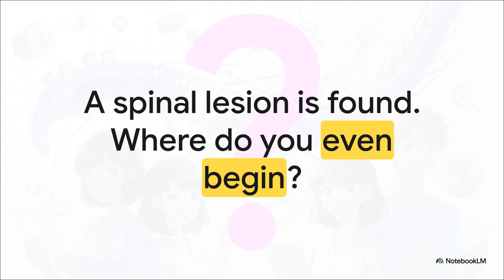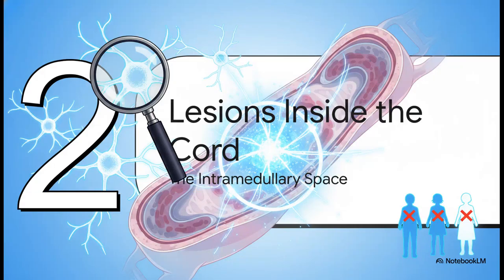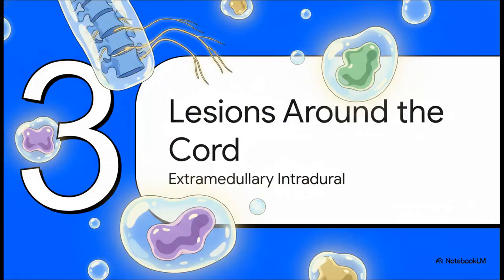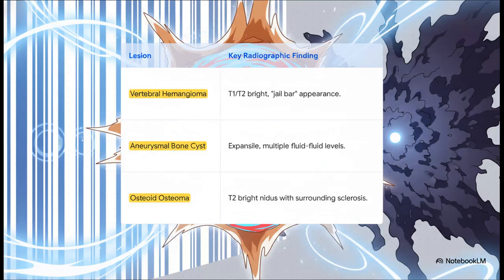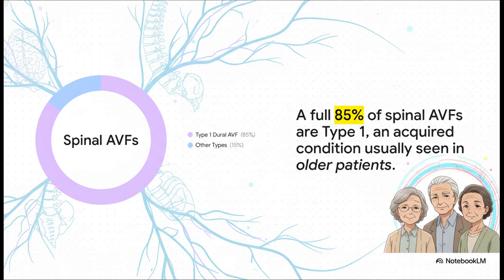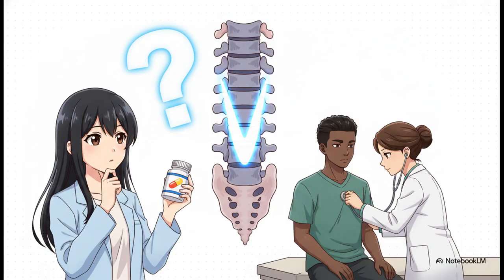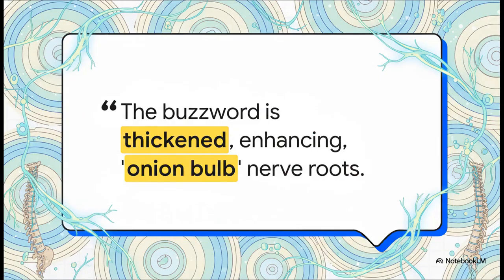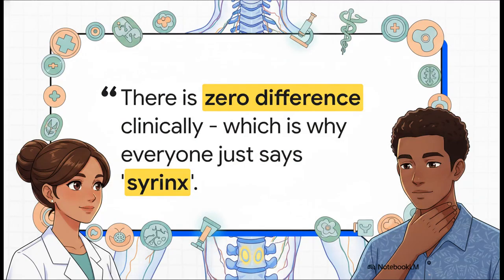Spinal Cord Radiology: AVFs, Syringes, Demyelination and Cord Tumors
Spinal cord imaging requires a high-resolution approach to anatomy. In this session, we tackle the Spine Specific section, moving beyond simple disc disease. We’ll learn to identify the serpentine flow voids of a Dural AVF, distinguish between MS and Transverse Myelitis, and master the "Compartment Rule" for spinal tumors. We also cover the "Owl’s Eye" sign of infarcts and the "Onion Bulb" nerves of CIDP.

💡 High-Yield Board Buzzwords
"Owl's Eye": Symmetrical T2 bright spots in the anterior horns, pathognomonic for anterior spinal artery infarct.
"Inverted V Sign": T2 bright signal in the dorsal columns, classic for Subacute Combined Degeneration B12 deficiency.

"Jail Bar / Corduroy": The appearance of thickened vertical trabeculae in a vertebral hemangioma.
"Target Sign" (Review): Reappearing for the Neurofibroma—look for the T2 dark center.
"Onion Bulb": Diffuse, bulky thickening of the nerve roots in CIDP.